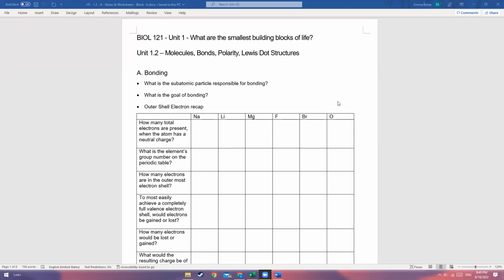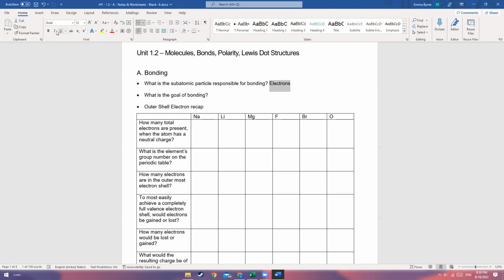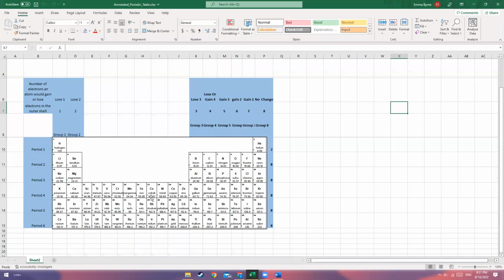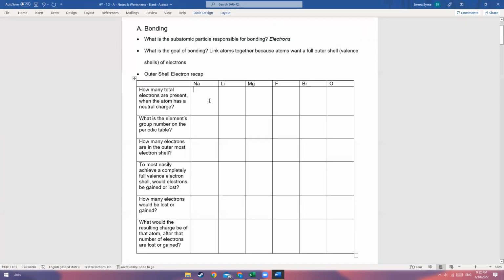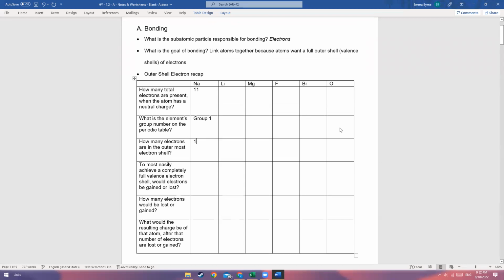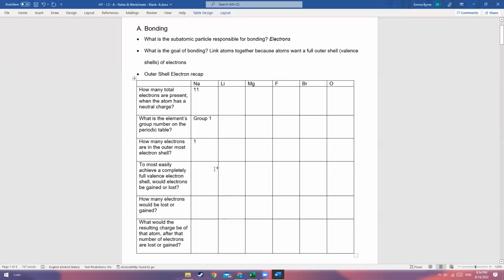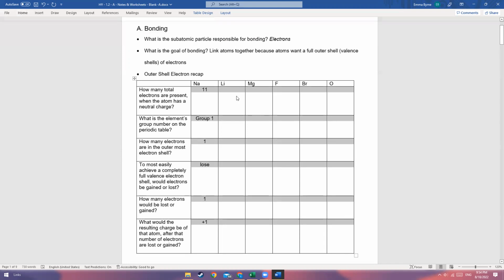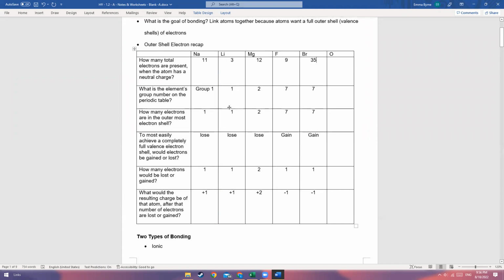Periodic Table Valence Shell Electrons Practice (Part 1)